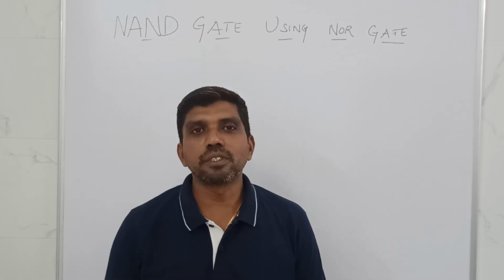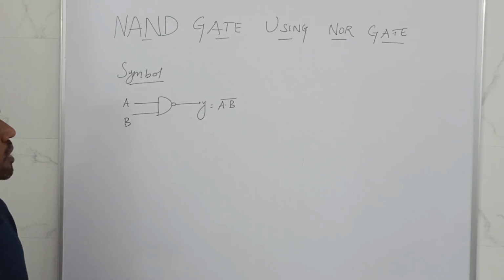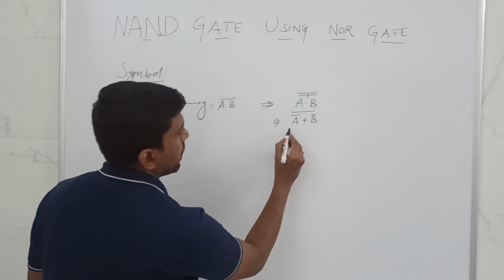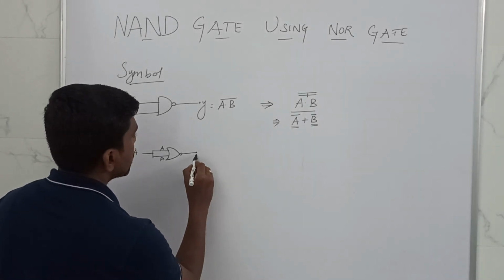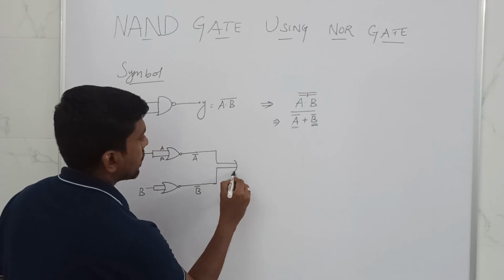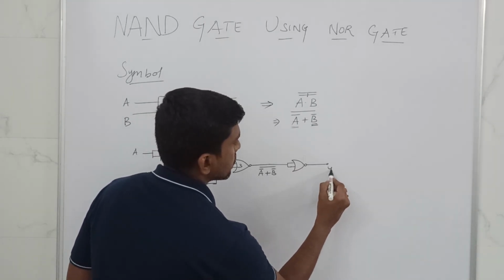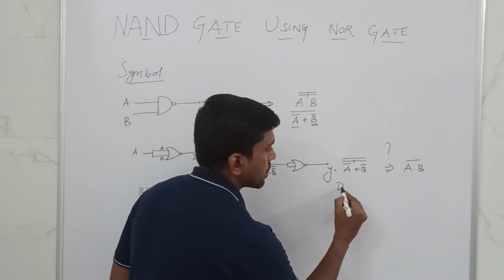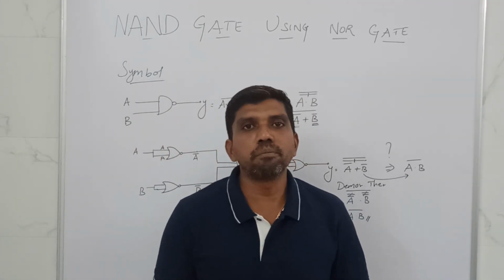Transform NOR Gates into NAND: Quick Logic Circuit Hack || Learn Thought || S Vijay Murugan